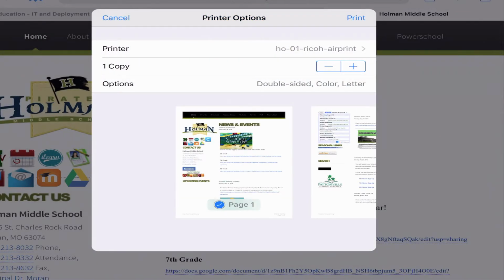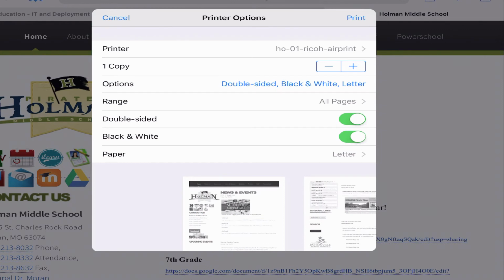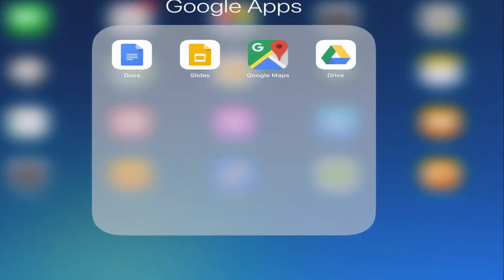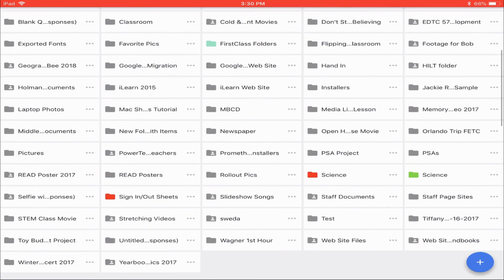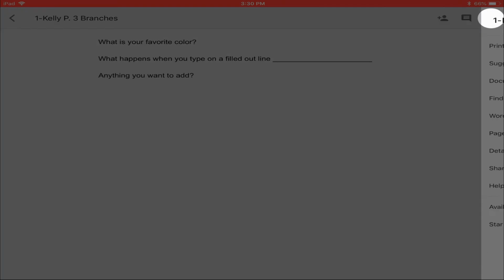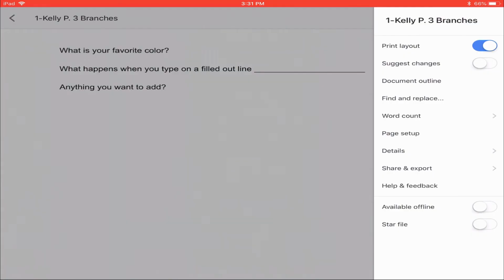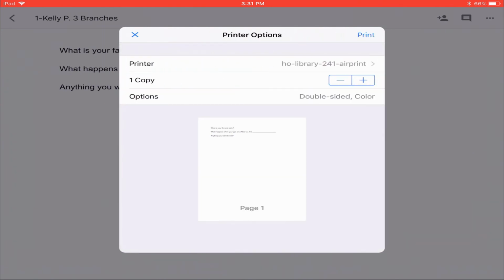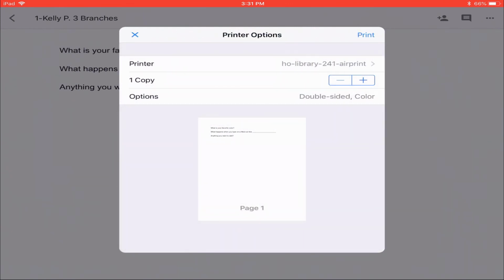Printing from an iPad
This tutorial shows how to print using the Share Arrow as well as how to print in Google apps.